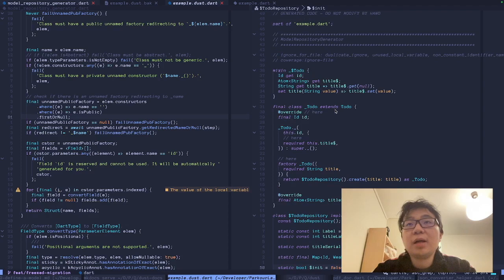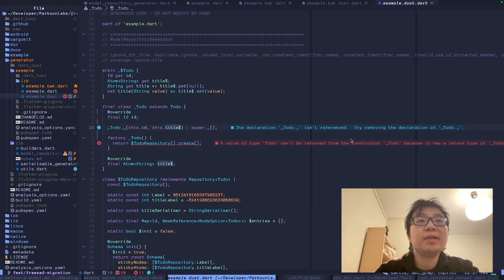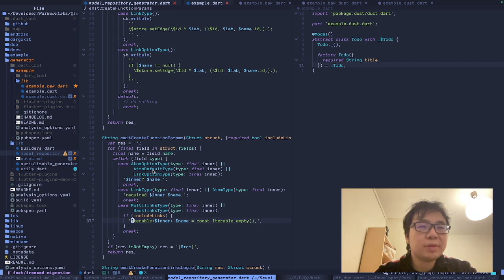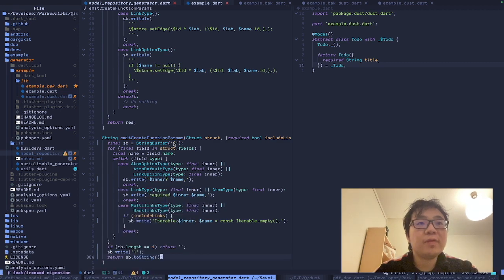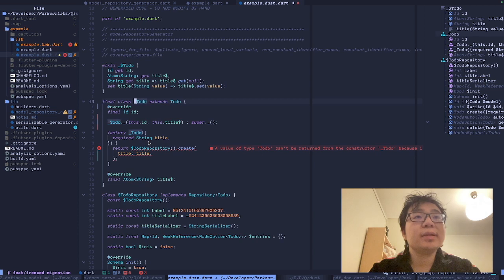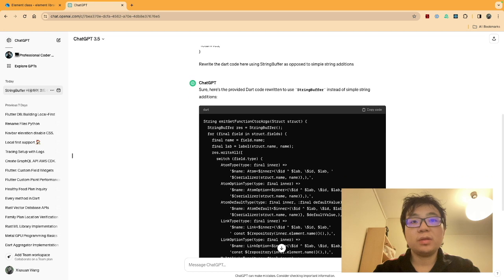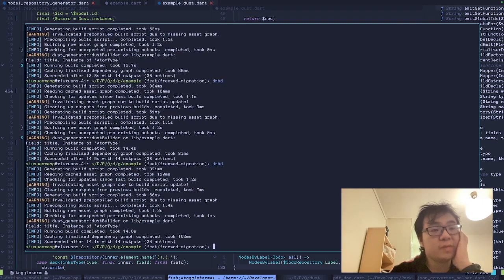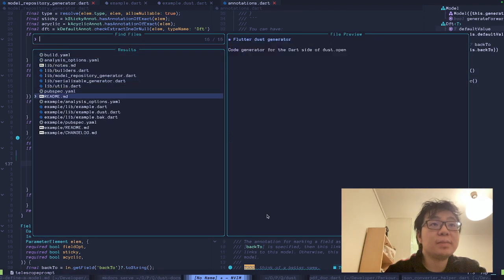dust maintainence: work on migrate api to a freezed-like one, mostly done